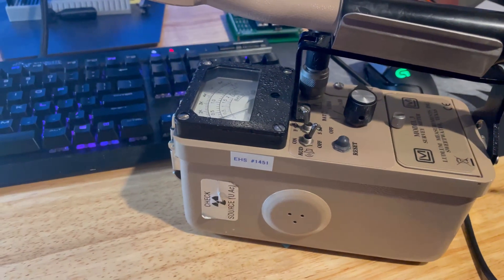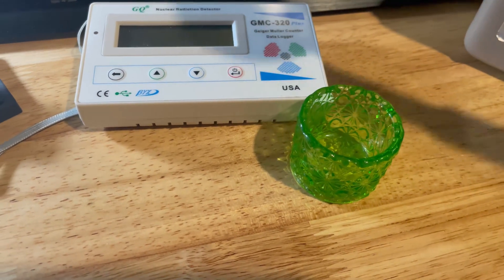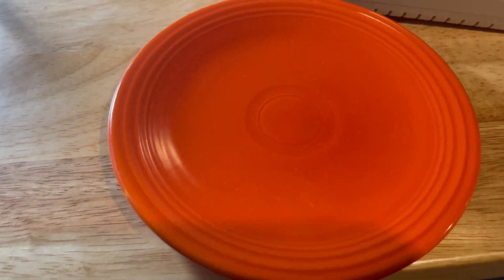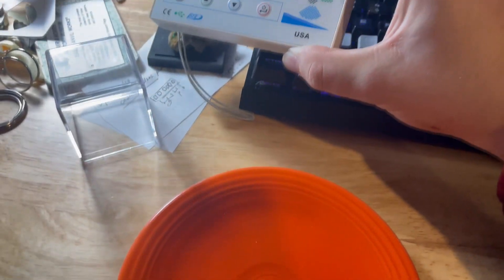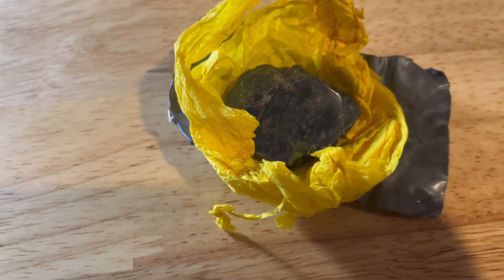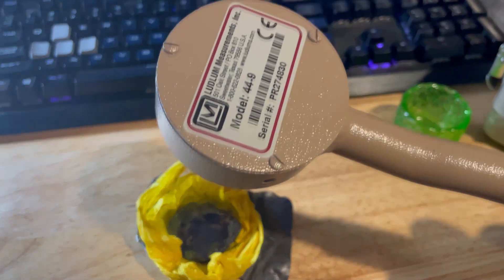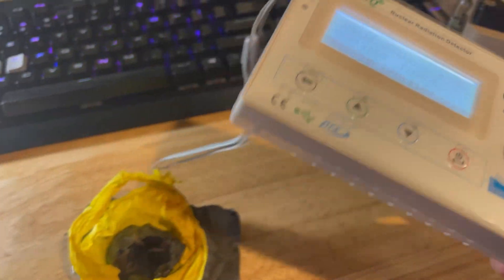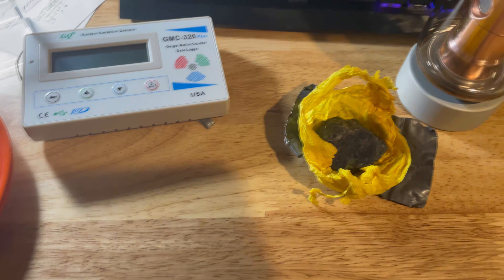Finally got a new geiger counter, Ludlum Model 3 with a 44-9 Probe